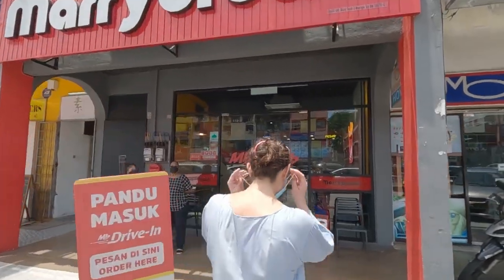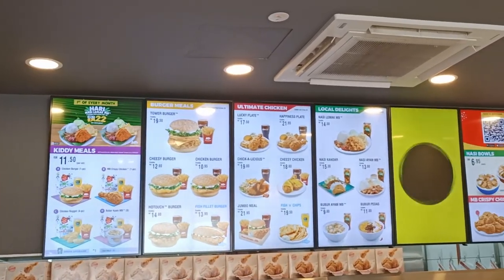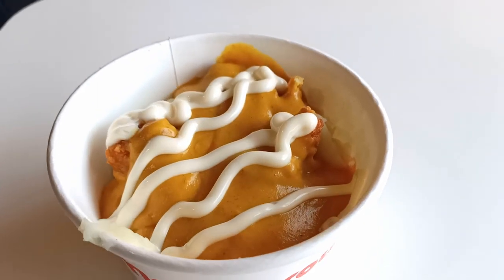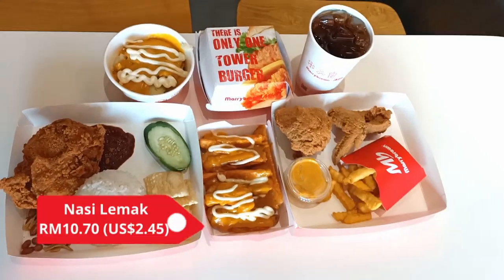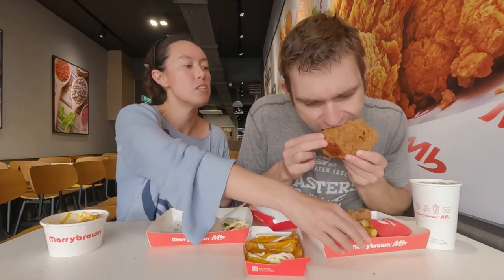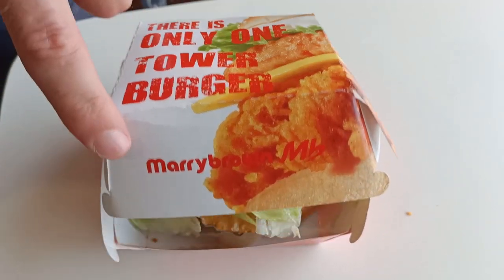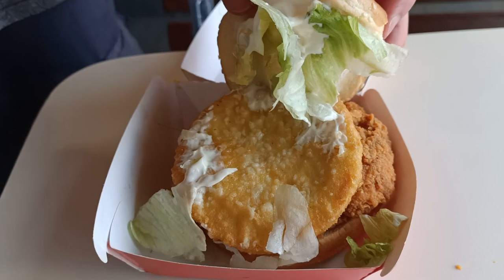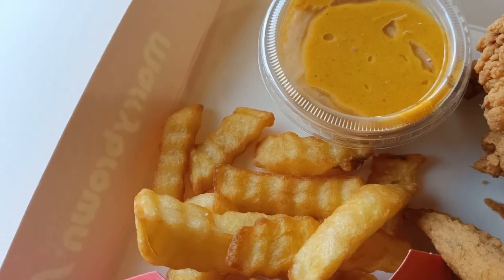Is this the BEST FRIED CHICKEN in Malaysia? First Time Trying Marrybrown!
Which Malaysian fried chicken reigns supreme? In this Malaysia vlog we’re on the hunt for the best fast food in Malaysia and this is our Marrybrown Malaysia review! Is this Malaysian owned Fast Food Malaysia restaurant better than KFC Malaysia? There’s only one way to find out! In this Malaysia food vlog we give our Malaysia first impressions of the most popular dishes from Marry Brown including Marrybrown nasi lemak, Spicy fried chicken Malaysia (Ayam goreng berempah), Marrybrown Tower Burger and a whole lot more. Sampling Malaysian food is one of the biggest joys of Malaysia travel and Malaysia fast food is no exception!

This video has captions in multiple languages.

▶ MALAYSIA TRAVEL BLOGS
To plan your next trip to Malaysia, you can find plenty of Malaysia travel advice here:

Click on this link for a list of the most up to date versions of the products we can’t live without on our travels:

▶ WHAT’S IN THIS VIDEO:
0:00 Introduction to Malaysia vlog: Marrybrown Malaysia first impressions
0:20 Fast Food Malaysia: Ordering Marry Brown Malaysia fast food
1:16 Malaysia food vlog: Is Marrybrown best fast food in Malaysia?
2:21 Malaysian food taste test: Marrybrown Malaysia Cheesy Wedges
2:55 Malaysia food review: Is Marrybrown better than KFC Malaysia?
3:08 Trying Malaysia fast food: Marrybrown cheesy chicken mash
4:18 Foreigners try Marrybrown nasi lemak MB
5:18 Australians try Marrybrown Spicy fried chicken (Ayam goreng berempah) and sambal
5:49 Rating best Malaysian fast food: KFC nasi lemak vs Marrybrown nasi lemak MB
6:04 Food vlog Malaysia: What is Malaysian fried chicken (Ayam goreng) like?
6:55 Trying Malaysian drink: Heaven & Earth Iced Lemon Tea drink
7:23 Best Malaysian burger: Marrybrown Tower Burger
9:00 Aussies try Malaysian food: Original flavored Fried Chicken Malaysia (Ayam goreng)
9:51 Test testing Malaysian food: Marrybrown French Fries
10:05 Taste test Malaysian fast food: Marrybrown Cheesy Chicken
10:33 Fast food in Malaysia: Are Marrybrown French Fries good?
10:48 Are Marrybrown Cheesy Wedges good?
10:52 Malaysia food video: Marrybrown Malaysia review